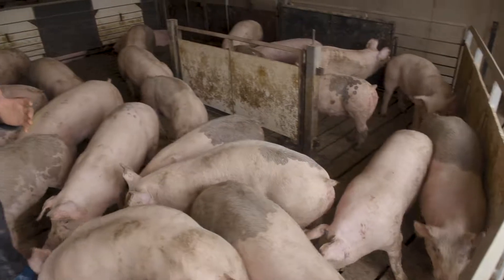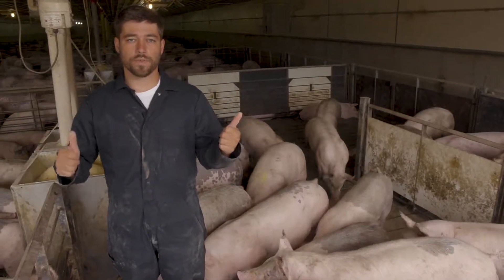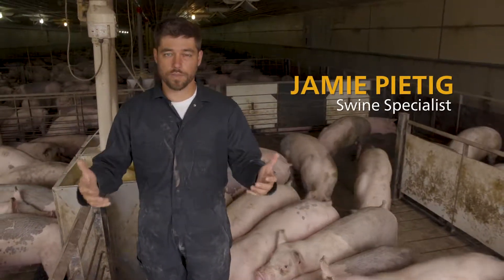Finisher Pig Care - Managing the Environment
Proper ventilation rates are key to making sure pigs have enough fresh air. Watch Jamie Pietig discuss air flow and temperature and how they affect growing pigs.